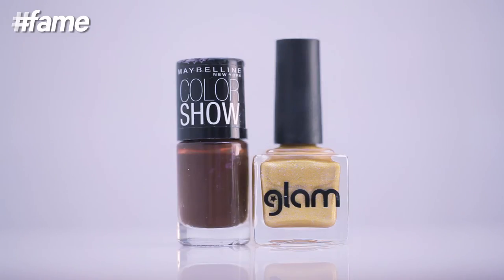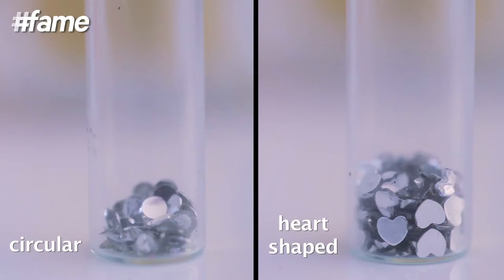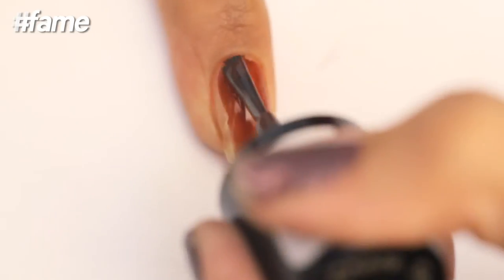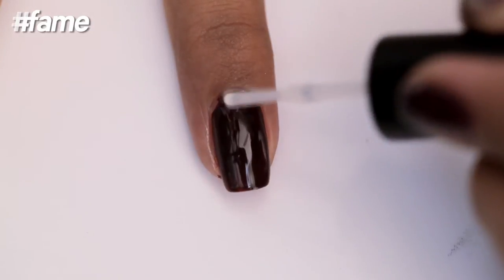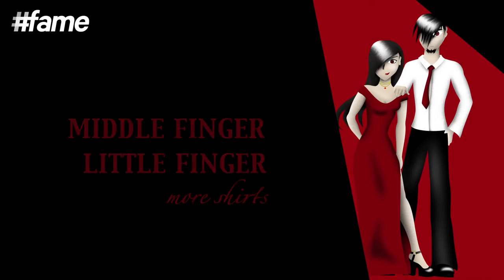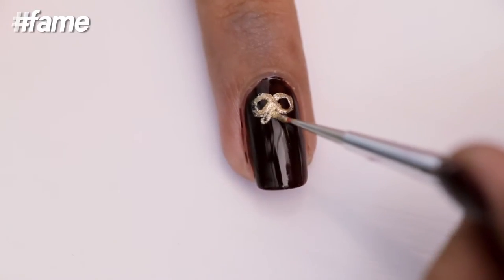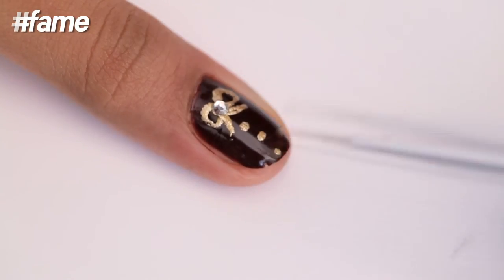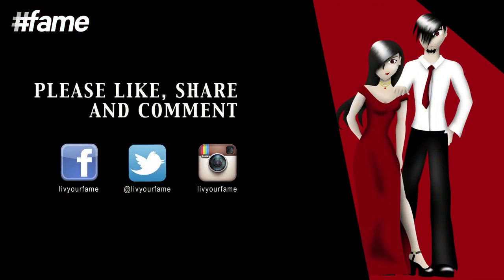DIY Tutorial | Easy And Elegant Prom Nail Art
While dressing up for the prom night, every single detail matters! Getting your nails done, is just another part of going through the Prom experience. This video will show you how you can get dazzling nails in no time on the day of your Prom!

The Nail Paints you will require are:
Dark Brown and Metallic Gold Nail paints

Coats: Base Coat and Top Coat
Tools: Dotting Tools, Thin Brush and a Flat Base Brush.

You will also need some circular and heart shaped stick on.

Our nail art specialist is going to create the following designs on fingers:
1) A shirt on the Pointer, Middle and Little fingers
2) Shirt with a bow on the Ring finger and Thumb

So, follow the simple steps and give your nails a cool prom look!

If you love engaging in fashion, make-up, beauty, accessories, styling then come around the world with Fame Fashion and discover the latest trending fashion tutorials. Fame Fashion is your ultimate guide to fashion and beyond where we bring the best celebrities, fashion blogger, v-loggers to teach you everything about fashion.
Watch trending fashion and make-up updates with Maia Sethna in her Kiss and Make-up series! This is the chance for you to get an insight into latest fashion tips and trends and promises to decode fashion and trends in her engaging witty style.
Wait!! Fame fashion has more than fashion for you! We have VoxPop videos with Shanaya from the streets of Mumbai where we get some insightful, wacky and hilarious answers on hot and trendy topics.
Now watch your favourite fame stars anywhere you go on fame Available on Play Store & iOS

Like what we do?

Find more awesome videos on fame